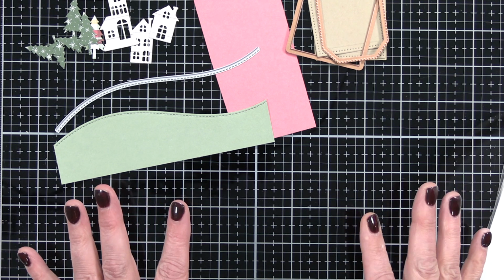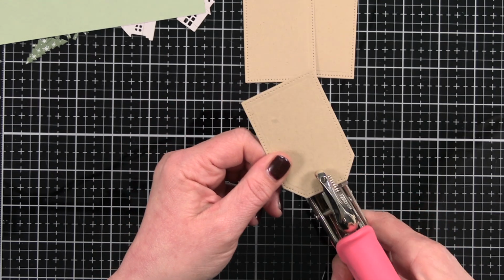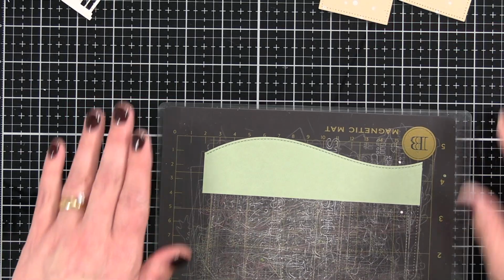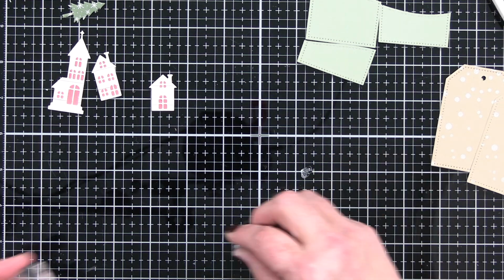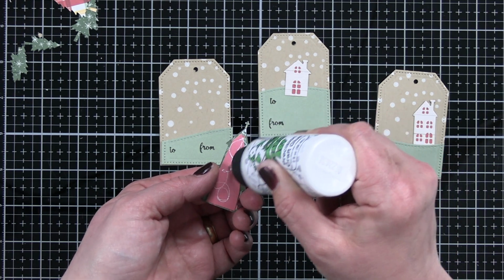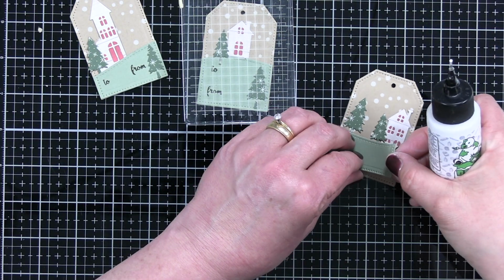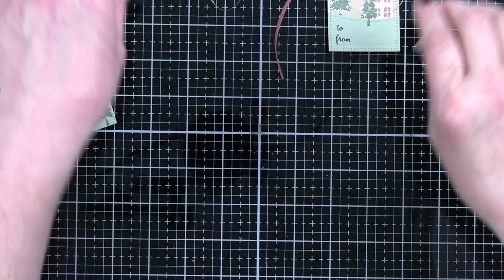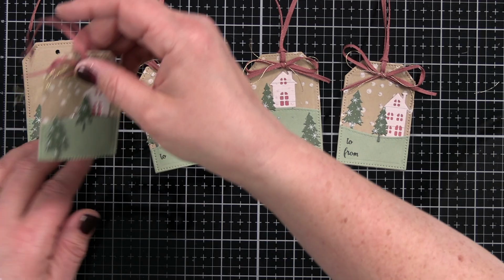Create the Perfect Christmas Gift Tags in Minutes!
Making some Christmas Tags.

• Echo Park Santa Claus Lane 6 x 6 Paper Pad scl287023 – Simon Says Stamp

• Lawn Fawn SLIMLINE STITCHED HILLSIDE BORDERS Die Cuts lf2359 – Simon Says...

• DMC Essential Metallics Diamant Metallic Thread Bundle - Spellbinders Paper...

• We R Memory Keepers Crop-A-Dile Eyelet and Snap Punch Tool

✄ SUPPLIES USED ✄